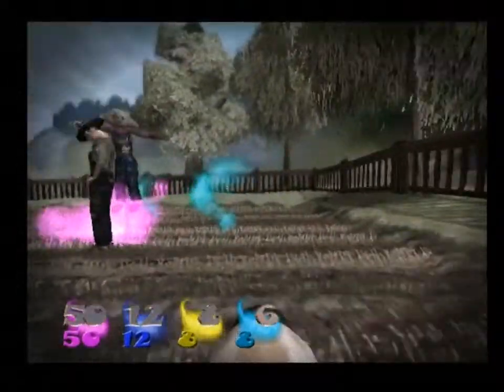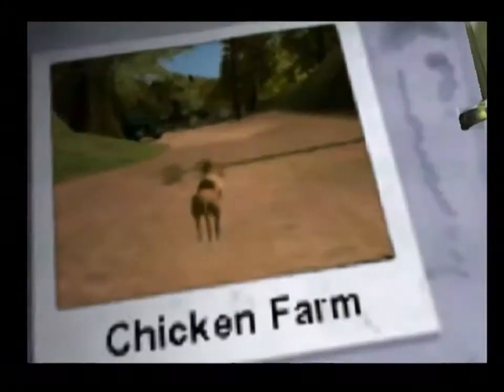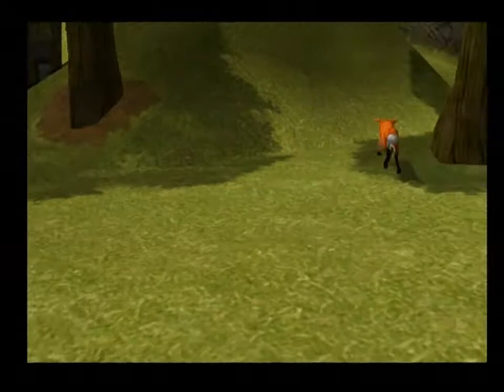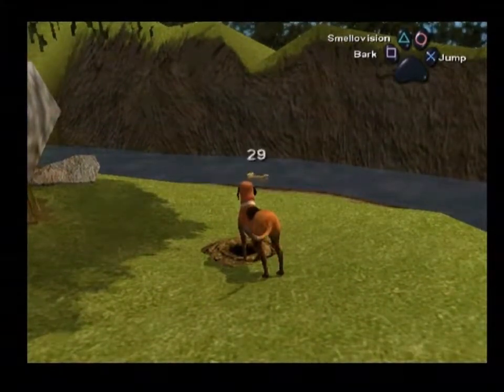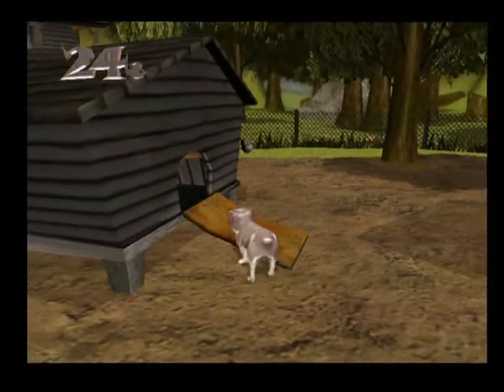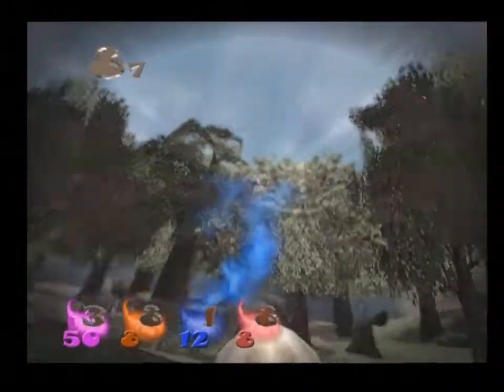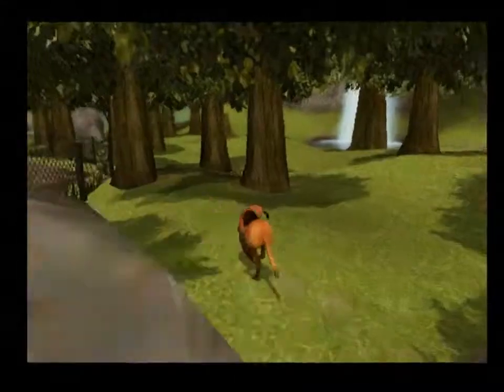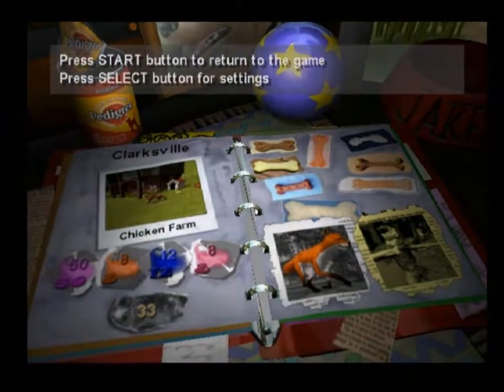LP - Dog's Life PS2 - Part 5 - Chicken Farm business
We get the last bones from the Big Field and move to the Chicken Farm where we deal with a fox and learn that dogs are going missing, we also manage to get all the bones in this zone